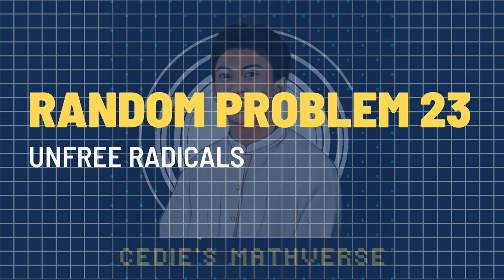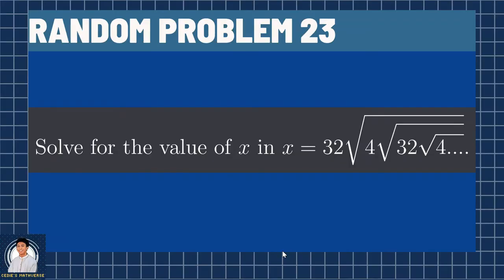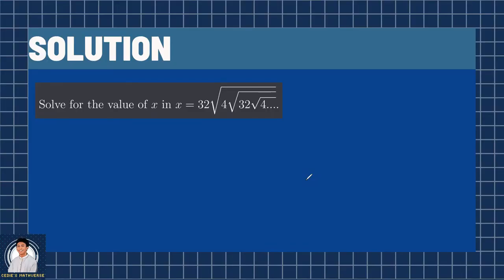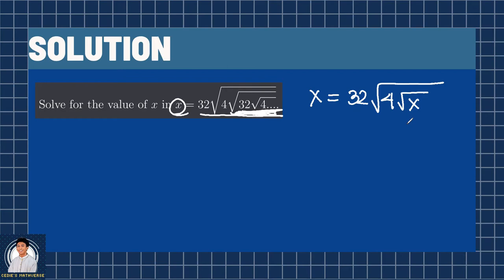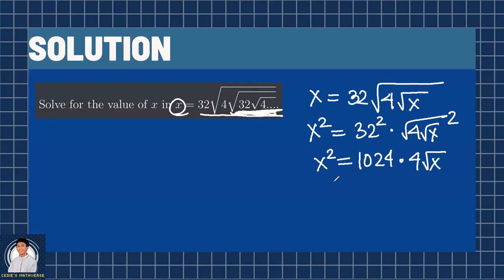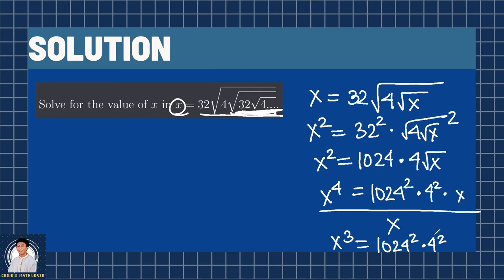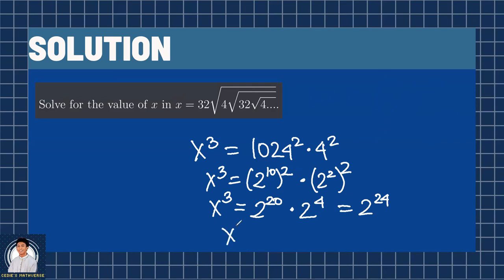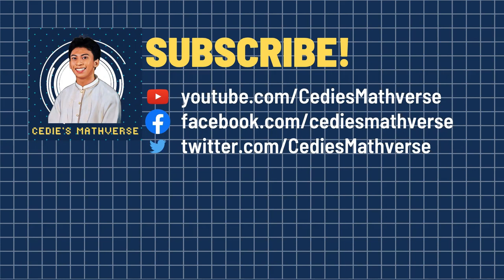Unfree Radicals | Random Problem #23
Hello, ka-Mathverse! Cedie here, and here is a random problem for you! This is a problem about nested radicals which was asked from HKIMO Heat Round 2021.